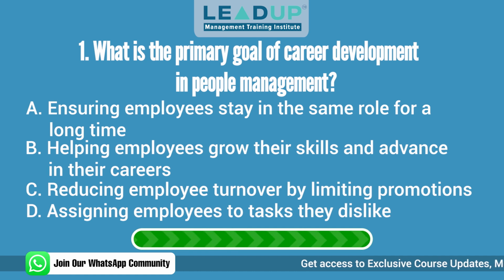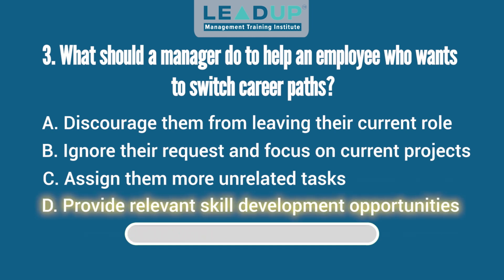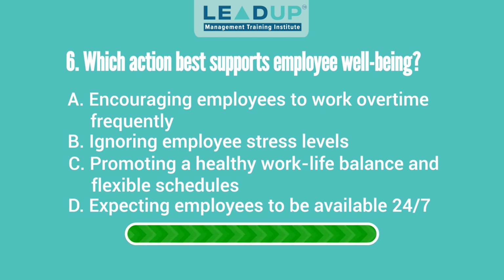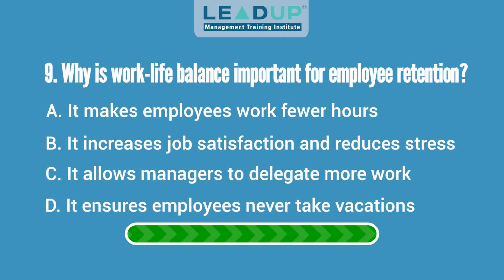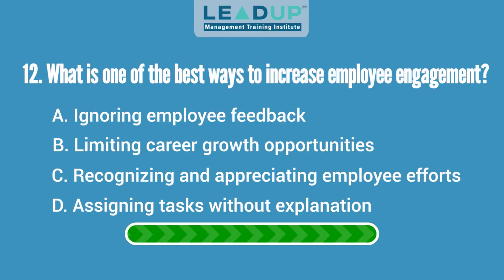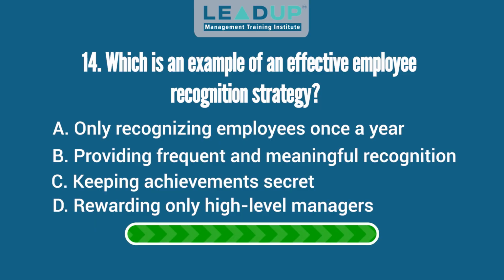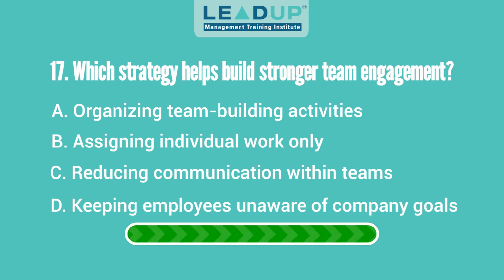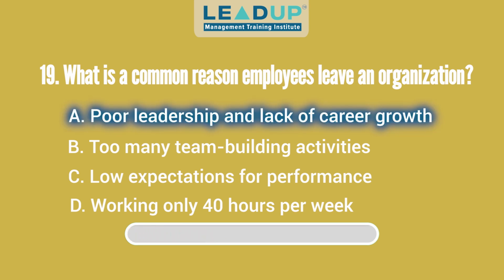People Manager Beginners Quiz #1 | Career Growth, Well-being & Employee Engagement | LEADUP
🧠 People Manager Quiz | Career Growth, Well-being & Employee Engagement
👥 Are you a new manager or aspiring team leader? Test your people management instincts with this 20-question beginner-level quiz designed to sharpen your soft skills!

✨ What This Quiz Covers:
✅ Career Development & Growth Planning
✅ Employee Well-being & Work-Life Balance
✅ Employee Engagement & Retention

Whether you're preparing for a promotion, managing your first team, or simply trying to be a better leader—this quiz will boost your confidence and self-awareness as a People Manager.

📌 You’ll Learn How To:
🔹 Support employee career aspirations with growth strategies
🔹 Recognize early signs of burnout and promote work-life balance
🔹 Build a culture of open communication and appreciation
🔹 Retain top talent with recognition and leadership development
🔹 Engage disengaged employees with challenges and support

👤 Best For:

First-time People Managers
Team Leads & Supervisors
HR Executives & Business Partners
Aspiring Managers & MBA Students
Anyone leading a team in a remote or hybrid environment
🗂️ Key Topics You'll Face:
✔ Individual Development Plans (IDPs)
✔ Onboarding and new hire integration
✔ Mental health support at work
✔ Feedback and recognition frameworks
✔ Leadership pipeline development
✔ Creating a people-first culture

💬 Drop your score in the comments below – let's see how many future leaders we’ve got here!
👍 Hit Like if this quiz gave you a leadership insight!

🎯 Relevant Search Tags:
people manager quiz with answers
career growth quiz questions for managers
employee well-being test
work-life balance manager quiz
employee engagement mcqs
leadership development quiz
how to retain employees
quiz for HR and managers
onboarding and recognition best practices
early signs of burnout at work
people management 101
how to become a better people leader
employee development quiz